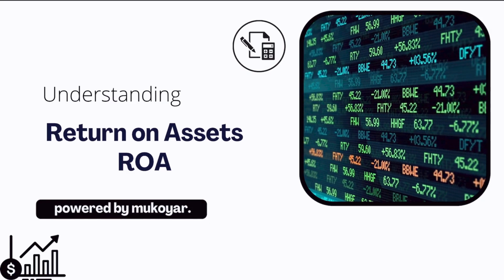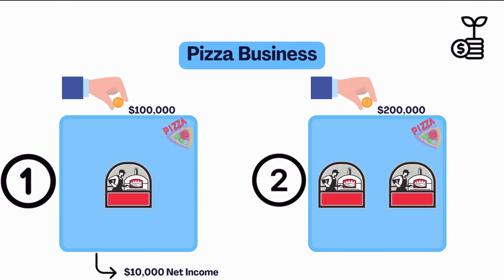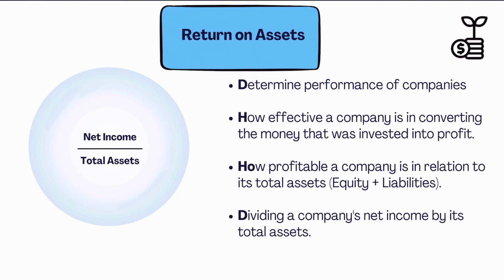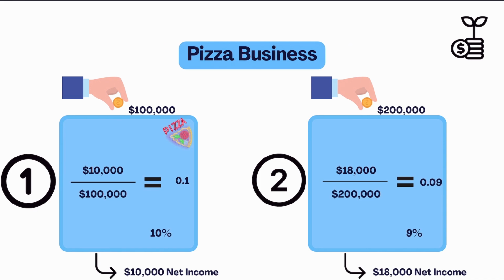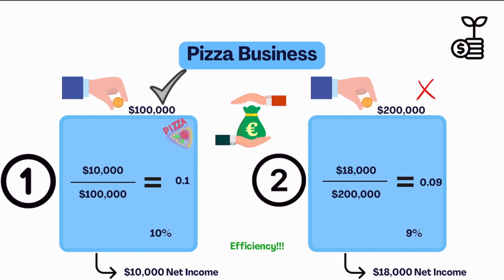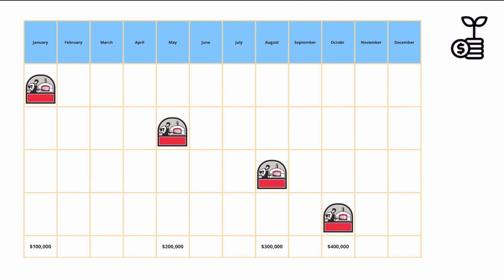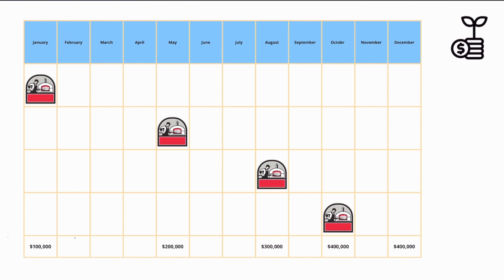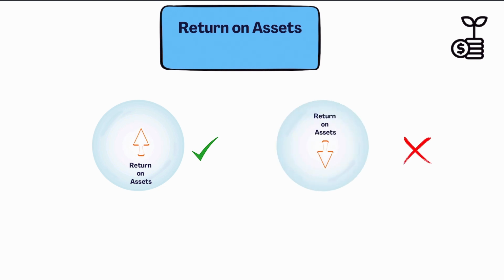Return on Assets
Measure the Profitability of a Company